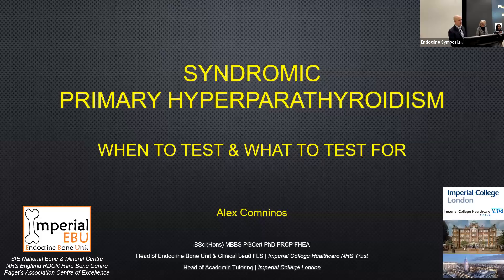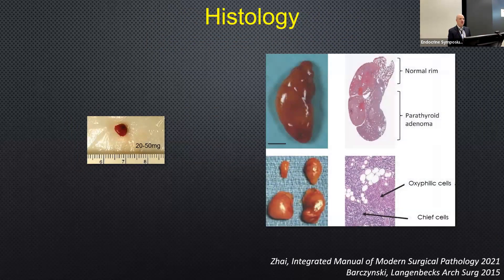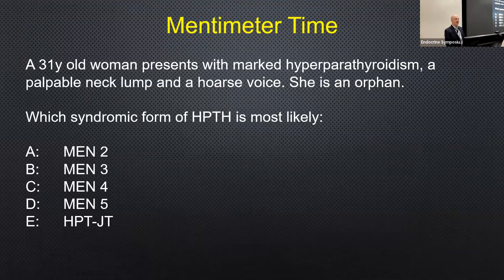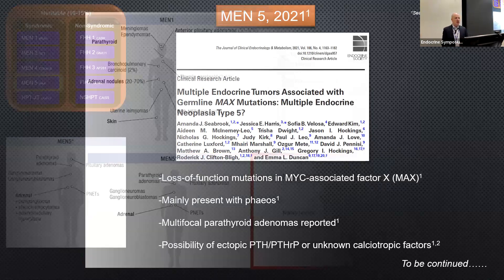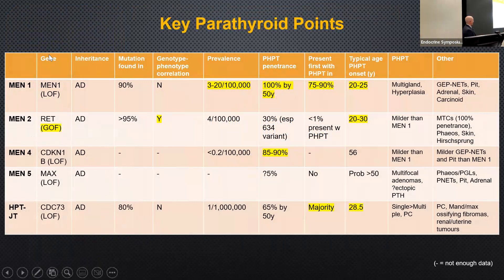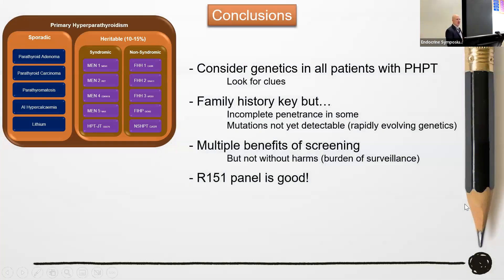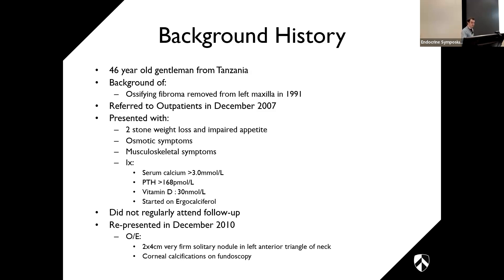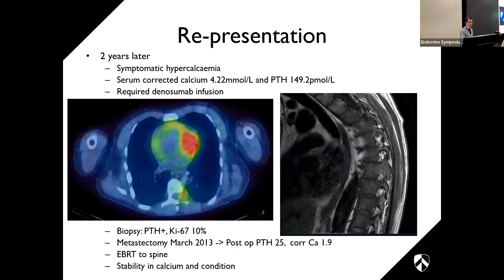Part 3 Multidisciplinary Endocrine Symposium 1st Dec 2023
2.00pm Syndromic primary HPT – when to test and what to test for?
Alex Comninos (Imperial)

2.30pm  C030: A case of hyperparathroidism – jaw tumour syndrome (HP-JTS): parathyroid carcinoma and hungry bones: Dr James Pittaway (Barts)

2.45pm Reoperative parathyroidectomy – lessons learned from 20 years at HH Fausto Palazzo (Imperial)

3.15 pm C028: Persistent primary hyperparathyroidism cured by diagnostic FNA: Dr Joshua Agilinko

3.30pm Primary Hyperparathyroidism in pregnancy  Aimee DiMarco (Imperial)

4.00pm C006:  The Role of Surgery in Managing Hypercalcemia in Pregnancy  (Furhana Hussein.)

4.15pm C002: Addisonian Crisis as first presentation of Thyrotoxicosis.

4.30pm C029: The importance of under-treating adrenal failure in order to allow normal adrenal function following unilateral adrenalectomy for Cushings syndrome

4.45  C009: Multidisciplinary Management of Multiple Endocrine Neoplasia Type 1 (MEN1) A Case Report